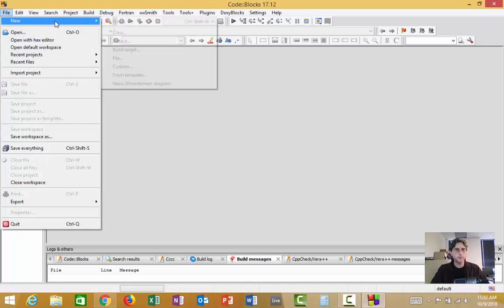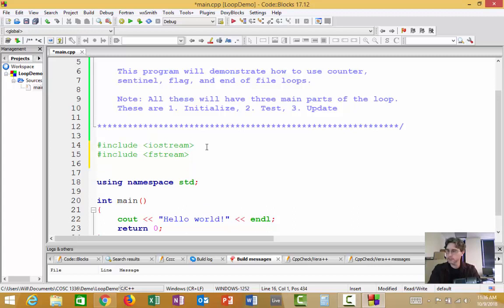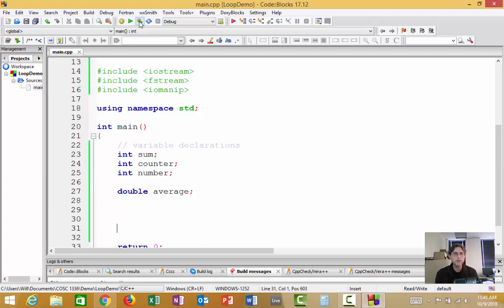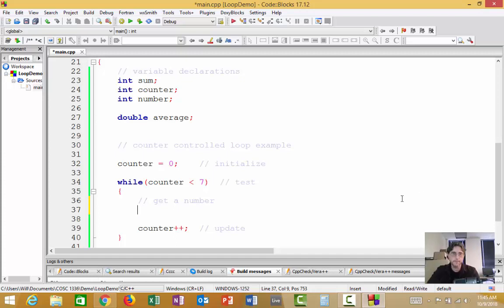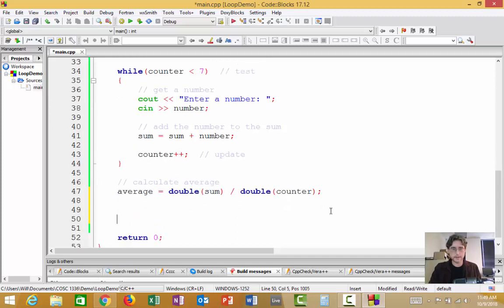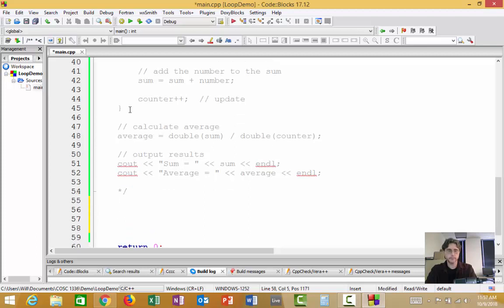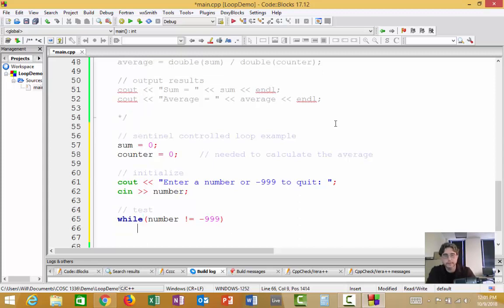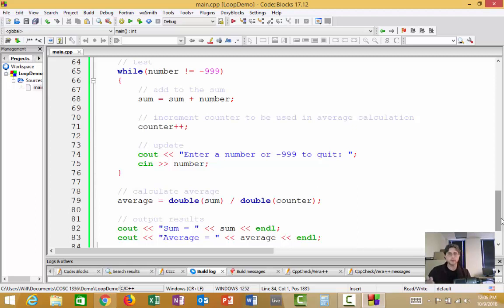Loop Demo Part 1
This video demonstrates how to write counter and sentinel controlled loop.  Part 2 shows flag and EOF (End of File) loops.